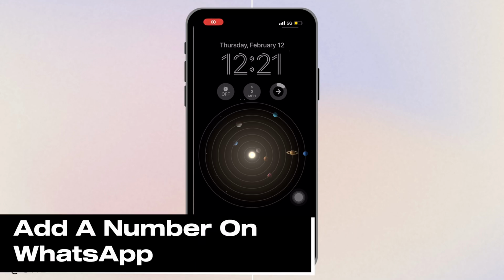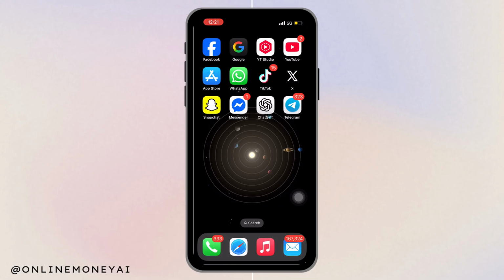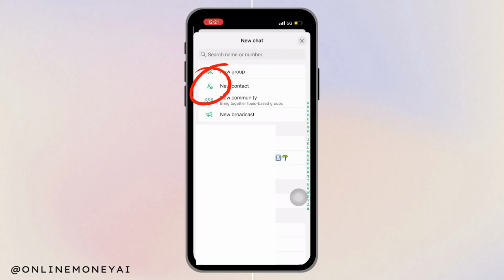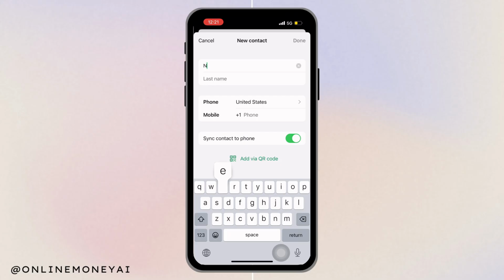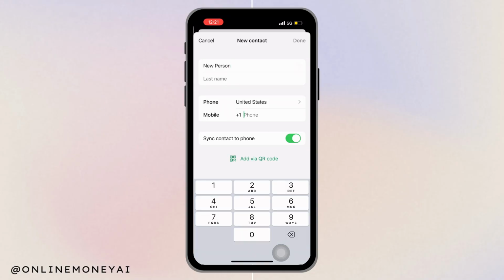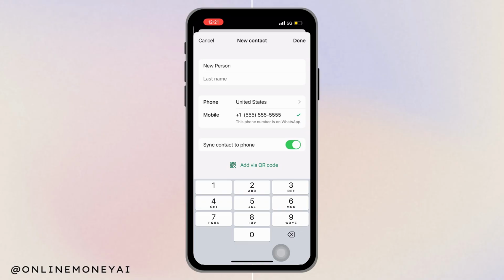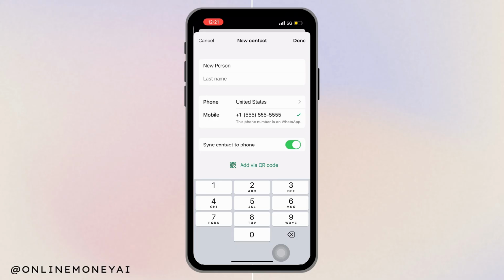How To Add a Number on WhatsApp (2026)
Want to add a new contact on WhatsApp and start chatting? In this video, I’ll show you how to add a phone number on WhatsApp step by step. You’ll learn how to add contacts manually, use QR codes, and fix issues when new contacts don’t appear.